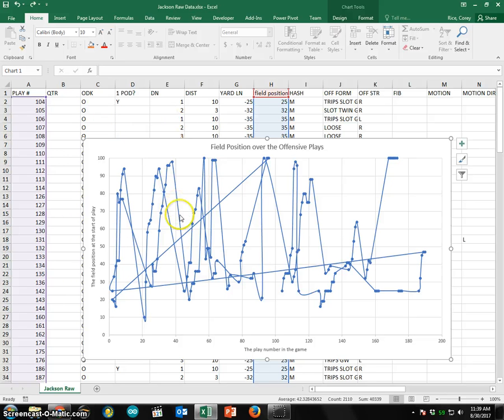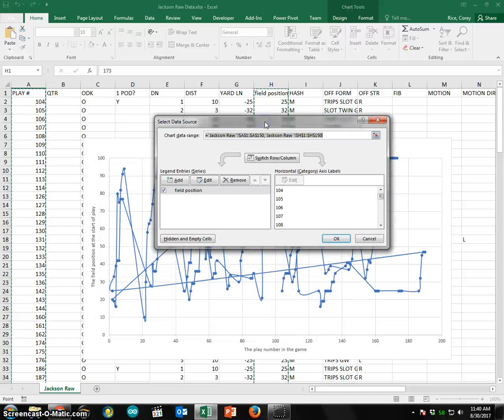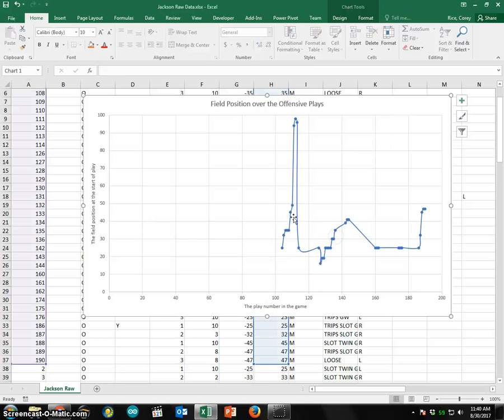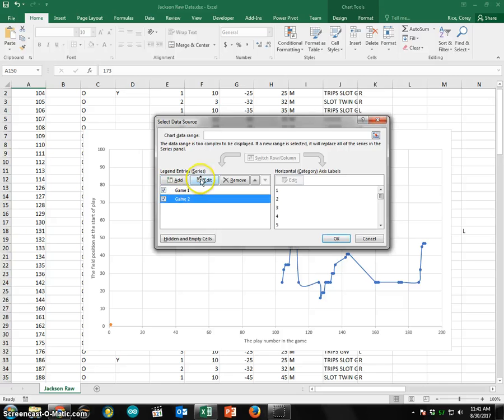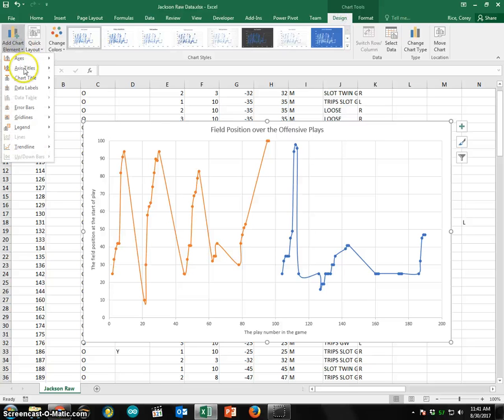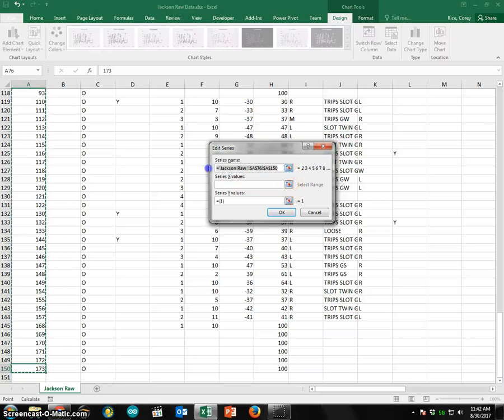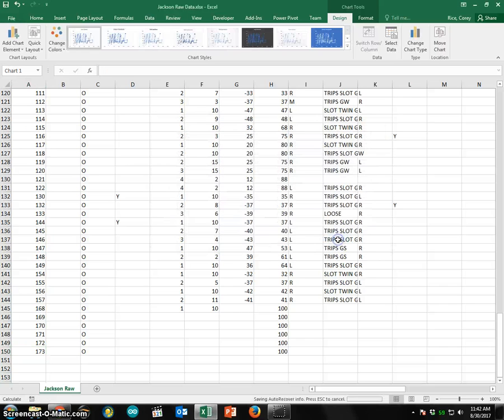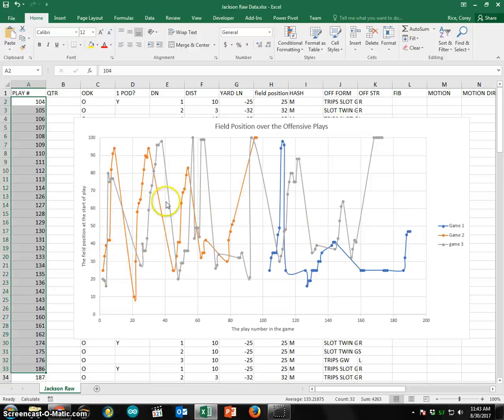Excel -- Advanced Graphs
Using MS Excel to make graphs from a data set.